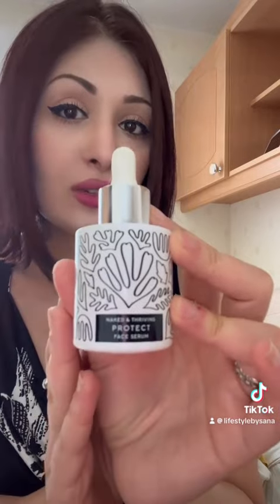This is the Real results on my face 🙌🏻🥰 I don't need a moisturiser anymore 🥰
Happy skin begins with the right skincare routine! Seeing real results is so satisfying 💖 "Feeling content and grateful for these happy skincare results, my new skin protection anti oxidant face serum from Naked And Thriving is the only thing I need for everyday glowing Skin 🌿✨ My skin is finally working right and looking real smooth 💫 Happy skin, happy me ✨✨ Seeing real skincare results 🌟Packed with potent antioxidants like green tea and shiitake mushrooms, this serum combats free radicals and slows down the aging process. Infused with hyaluronic acid and pea peptide, it leaves your skin feeling hydrated and youthful. The active ingredient supports skin that feels hydrated and is visibly firm and plump. Vegan, Natural & Chemical Free.